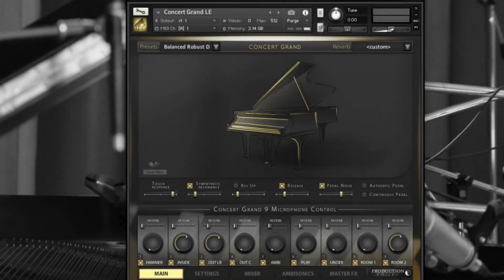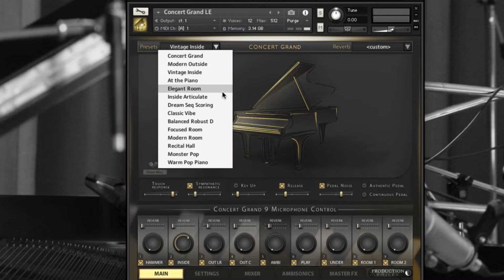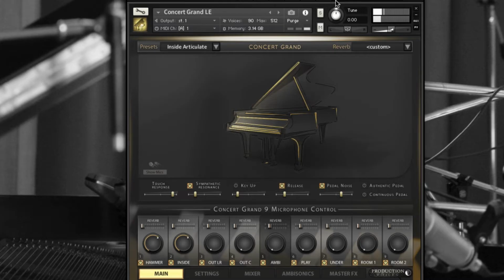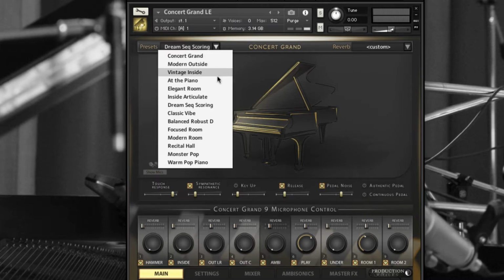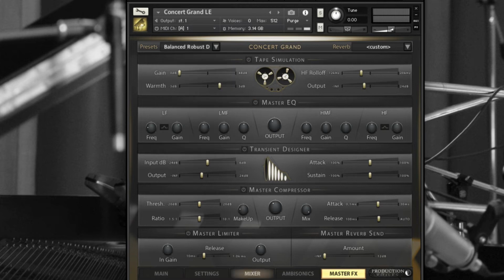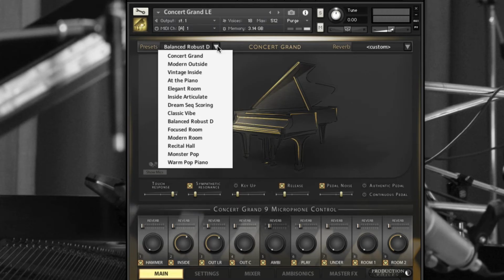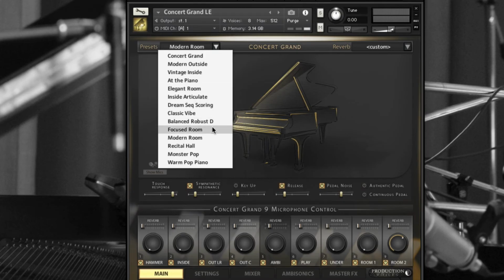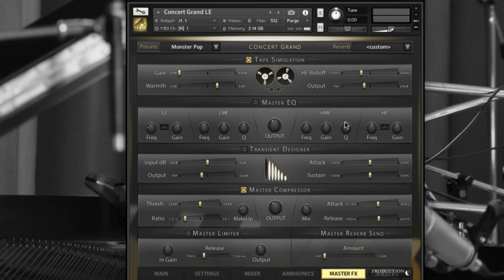Concert Grand Presets Overview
A walkthrough of presets inside of Production Voices' Concert Grand Steinway D piano sample library for Native Instruments Kontakt. Available August 2018.